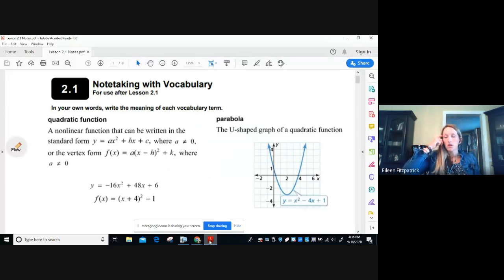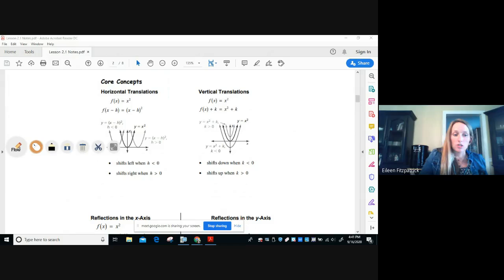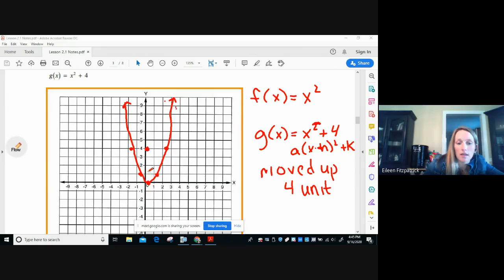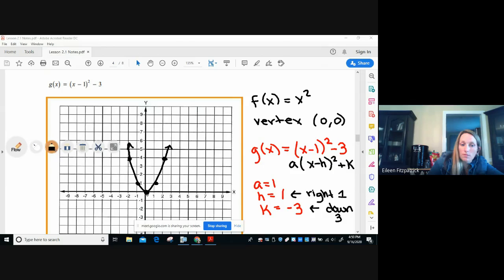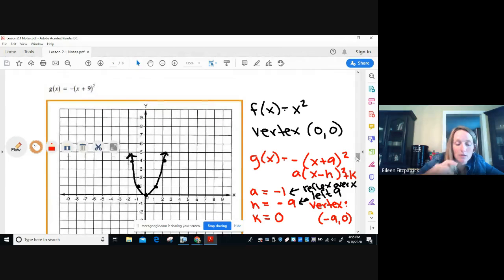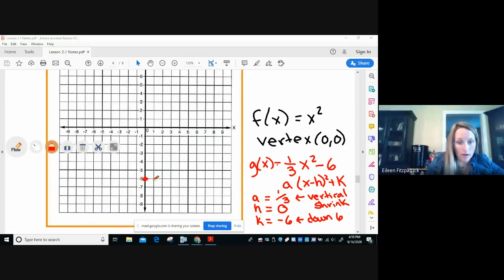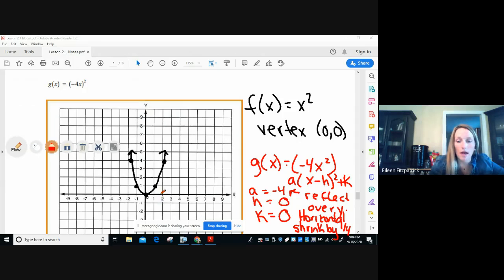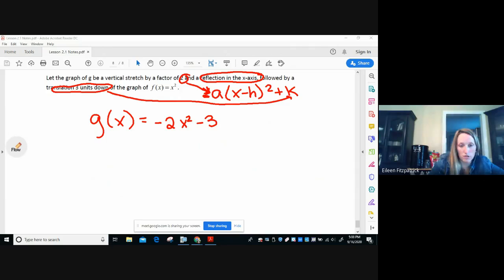CP Algebra 2 - Lesson 2.1